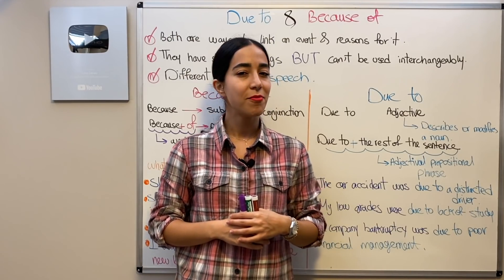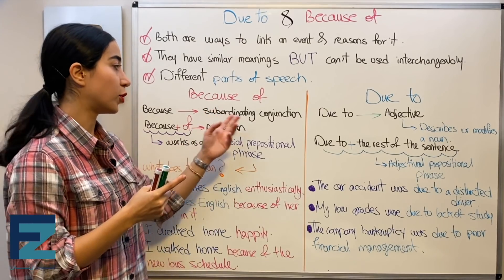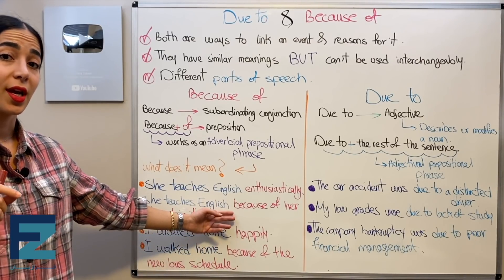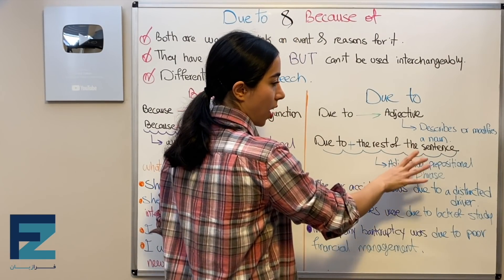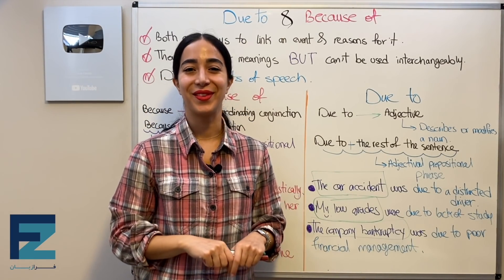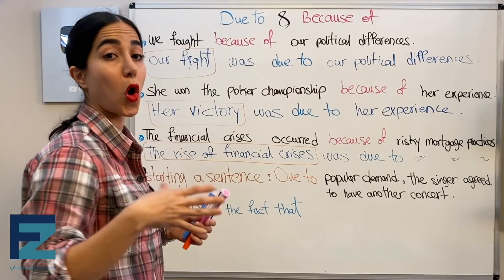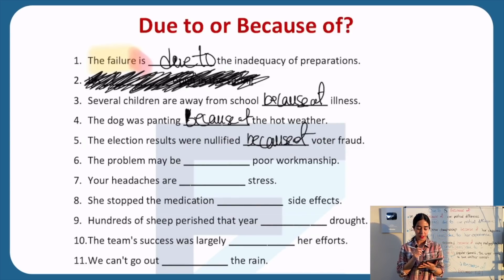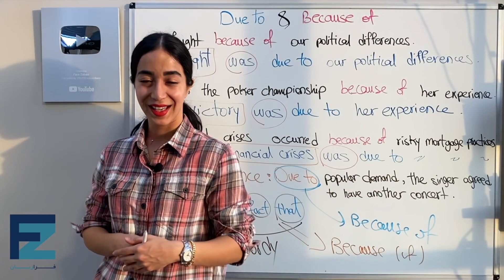فرق due to و because of | کاربرد due to - گرامر کاربردی زبان انگلیسی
در این درس آموزش زبان انگلیسی از تیم فرازبان با یک درس دیگر از سری دروس فرق due to و because of | کاربرد due to - گرامر کاربردی زبان انگلیسی همراه شما هستیم که به موضوع تفاوت due to و because of و کاربرد due to در انگلیسی می پردازیم.
The Difference Between “Due to” and “Because of”
اگر بخواهیم خیلی ساده و کوتاه بخشی از فرق because of  و due to را بگوییم می توان گفت که :
 "due to" فقط باید به عنوان صفت استفاده شود و بعد از اسم بیاید.  از طرف دیگر ، "Because of" ، باید افعال را تغییر دهد.
 برای درک بهتر و کاملتر تمامی تفاوت ها و کاربردهای due to و  because of حتما این درس را مشاهده کنید:
دروس مرتبط با این درس :

موضوع این درس: فرق due to و because of | کاربرد due to - گرامر کاربردی زبان انگلیسی
دسته بندی آموزش: آموزش زبان انگلیسی
تیم: گروه آموزشی فرازبان
مدرس: میسا
فرازبان میسا - فرازبان گرامر - میسا زبان انگلیسی - میسا فرازبان - میسا آموزش زبان